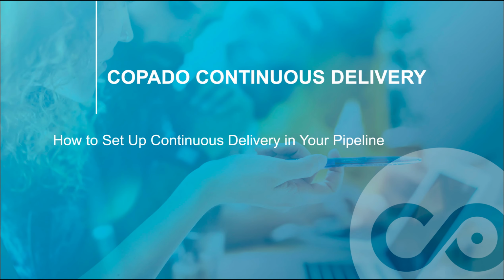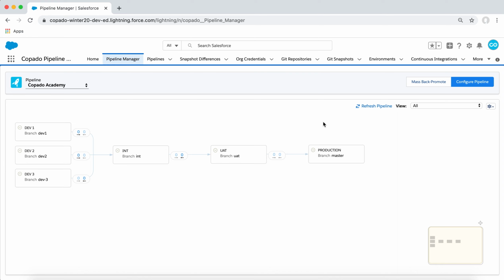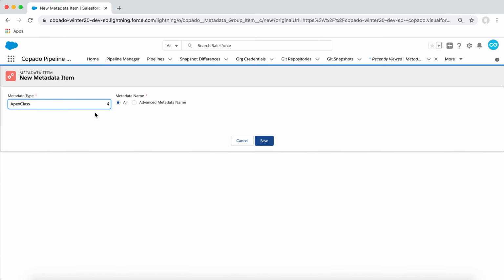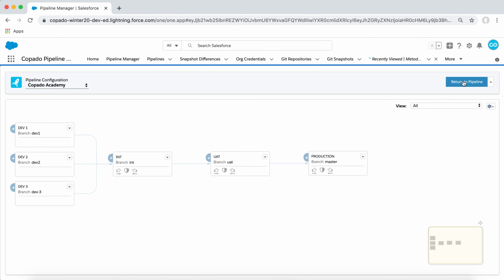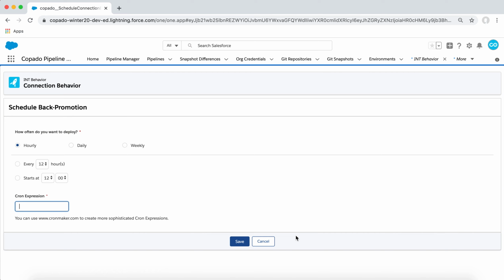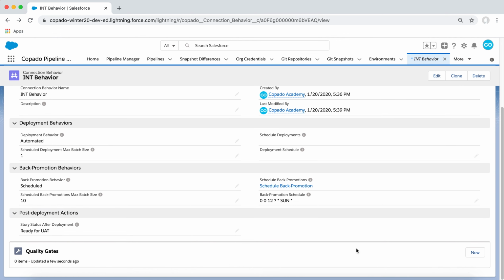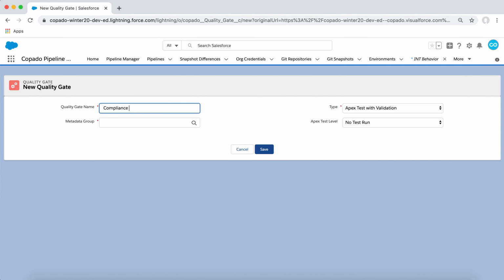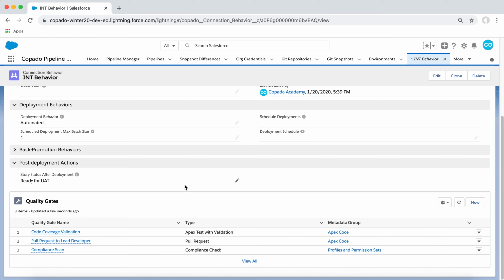Setup Continuous Delivery in Copado Pipeline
Copado Continuous Delivery is a feature that allows you to deliver changes to production quickly, safely, and sustainably. By setting up Continuous Delivery in your Copado pipeline, you can create connection behaviors and implement quality gates and automation. Watch this video and learn how to set up Continuous Delivery in the Copado pipeline.